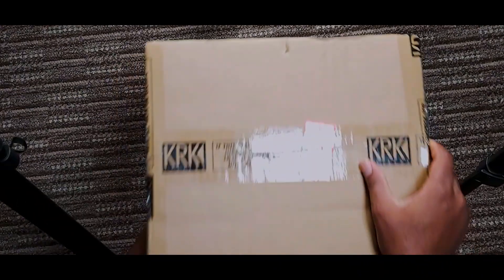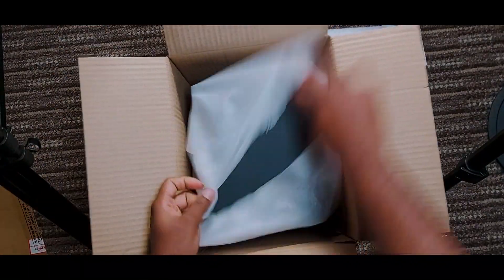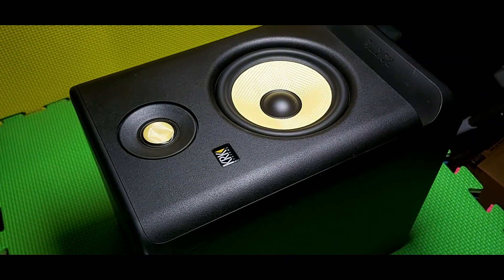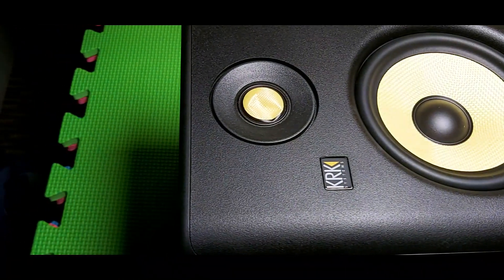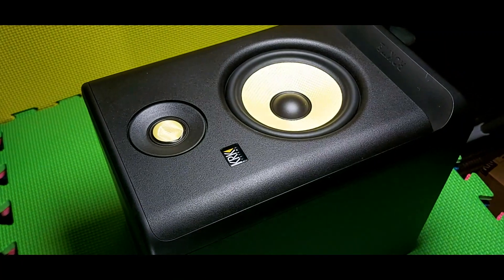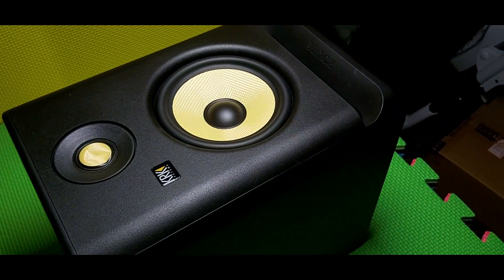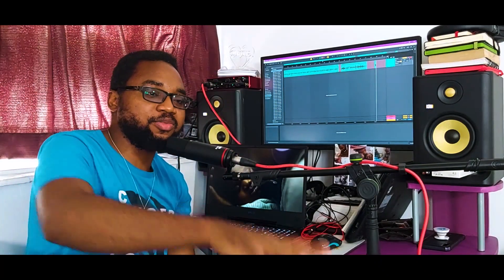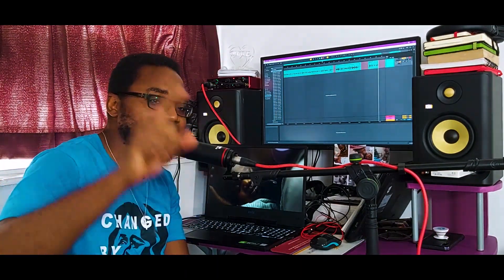4 Months After KRK ROKIT RP5 G4 Studio Monitor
This video is to give a quick review of the KRK ROKIT RP5 G4 Studio Monitor after  4 Months of use.